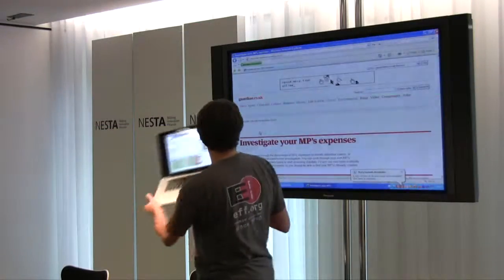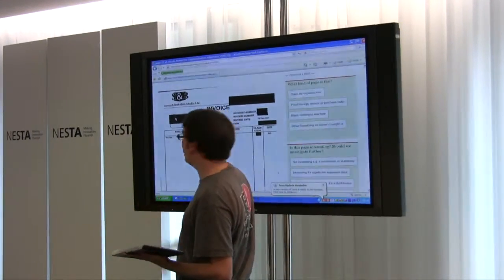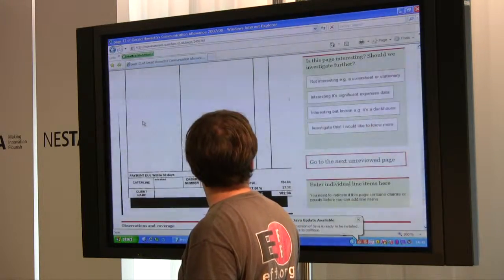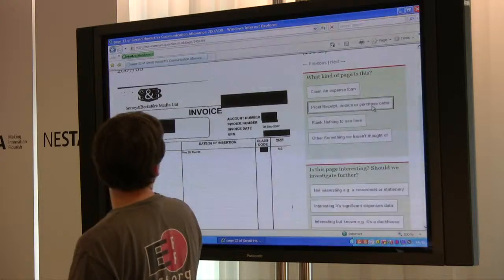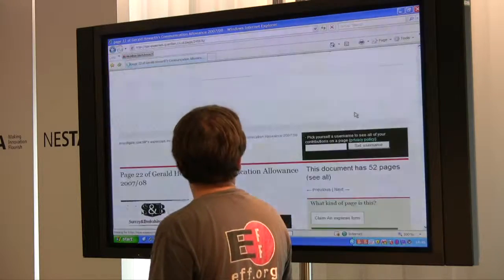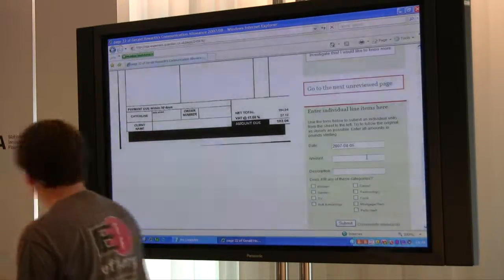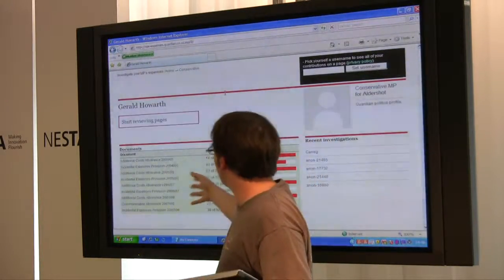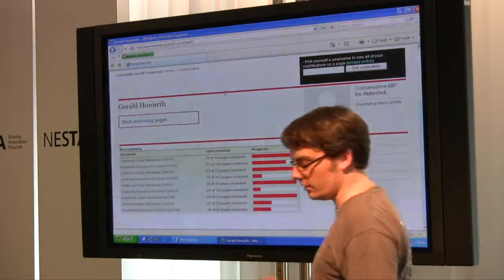News Innovation London Simon Willison: Crowdsourcing MPs' expenses 2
Video from the News Innovation Unconference, held in London on 10th July 2009 and organised by the Media Standards Trust, the WSRI and Nesta. In this video, Simon Willison (@simonw) of The Guardian talks about the papers crowdsourcing of MPs expenses.